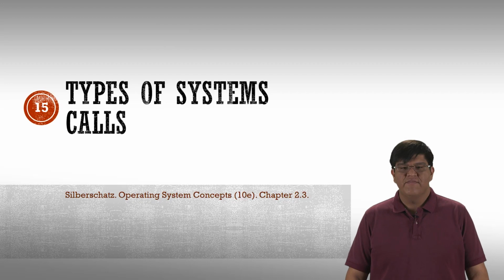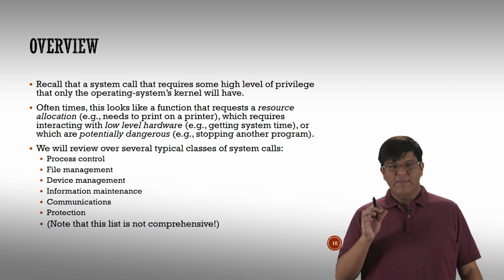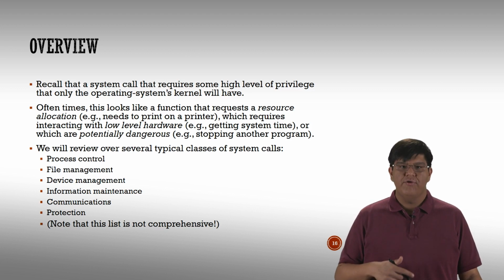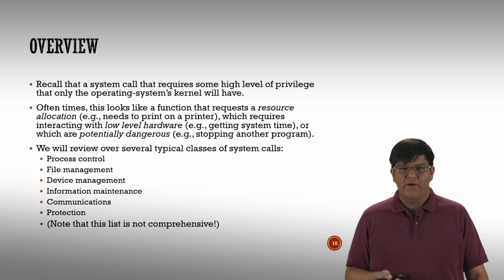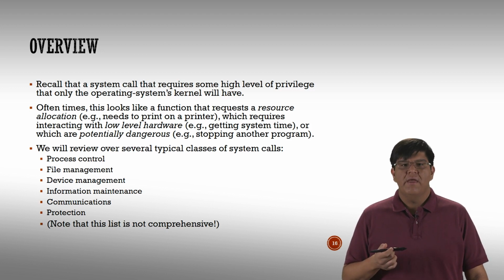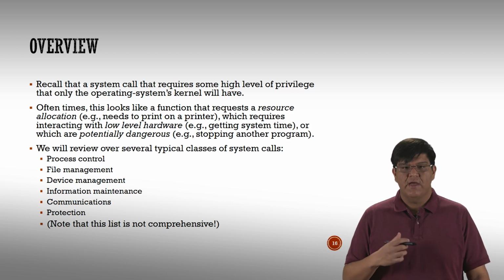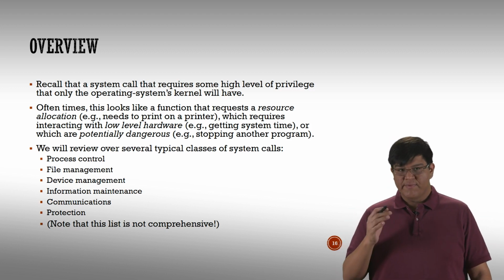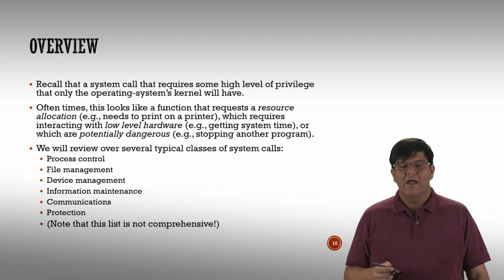[SER334] OSC02 Types of Systems Calls (1/6): Overview